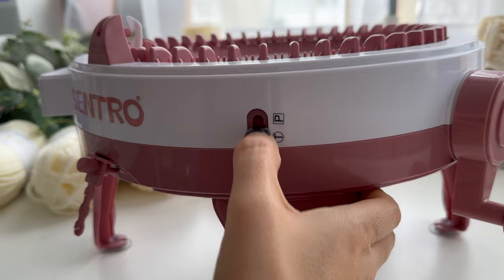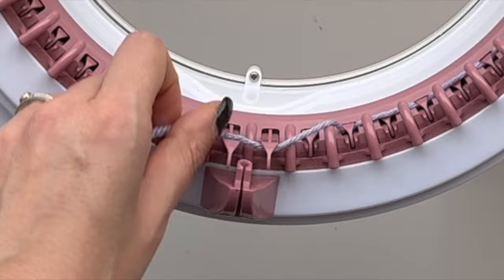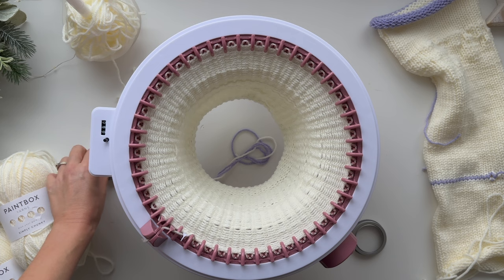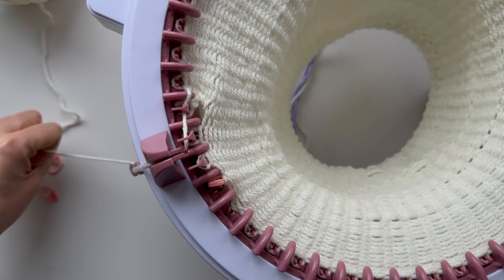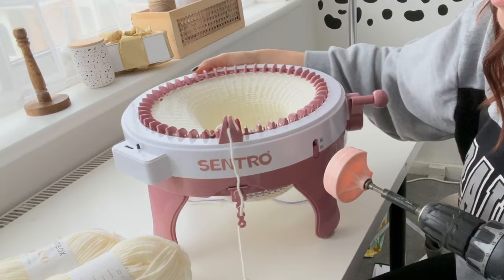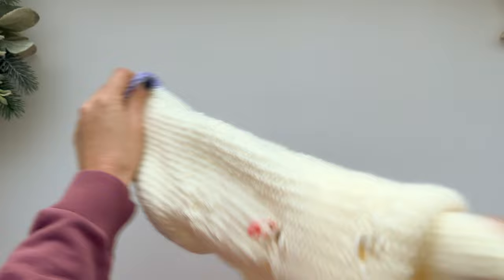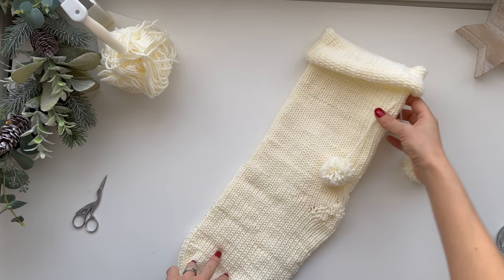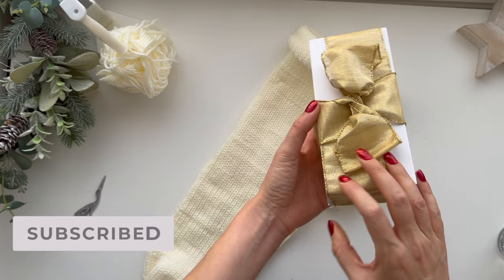CAN I MAKE A CHRISTMAS STOCKING WITH A DRILL? 🎄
Follow me as I attempt to make a Christmas stocking with a drill on my Sentro Knitting Machine!

I've had my Sentro Knitting machine only for about six months now and cranking by hand is super slow am aches my arm 😴. So I UPGRADED my Sentro knitting loom with a drill attachment that allows you to speed up your knitting loom projects.

This Christmas stocking project is a voyage of discovery for me as I continue to learn the uses and limitations of my knitting loom. Can I successfully make a holiday gift stocking with it? Let's see...

If you want to get any of the products I use in this video AND help out the channel at the same time, use my affiliate Amazon links below where I earn a small commission from each sale! I thank you so much in advance 🤩

🤖 Sentro Knitting Machine
🤖 Knitting Machine Drill Adapter
🛠 Hitachi Electric Drill
🧞‍♂️ Wool Jeanie
✂️ Fiskars Scissors
🪡 Darning Needle

Cat x